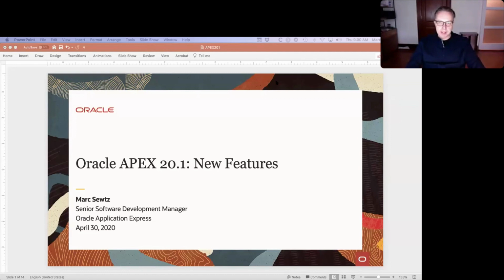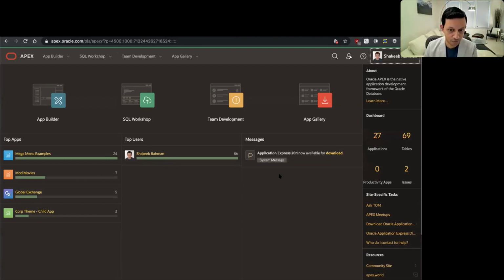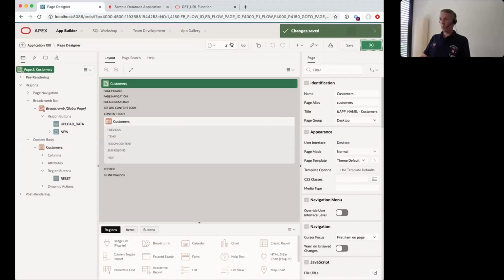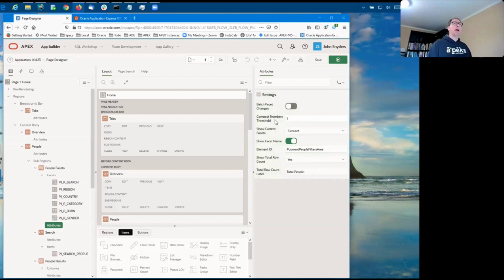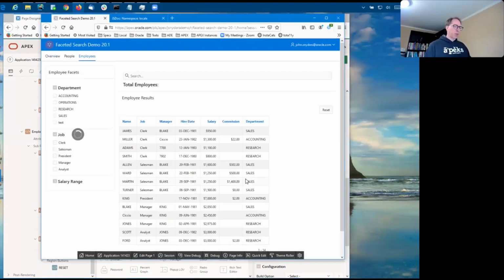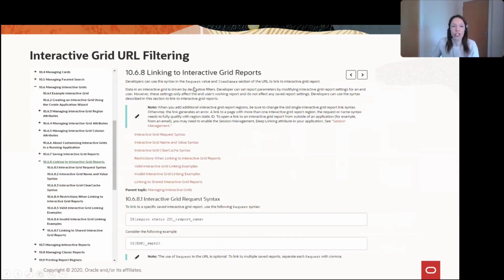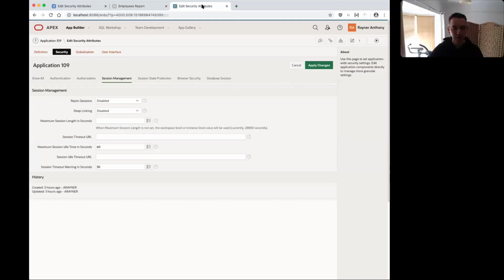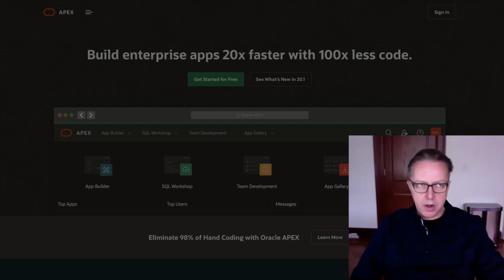What's new in Oracle APEX 20.1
Please join the Oracle APEX product development team for an action-packed hour covering the latest features in the recently released Oracle APEX 20.1.